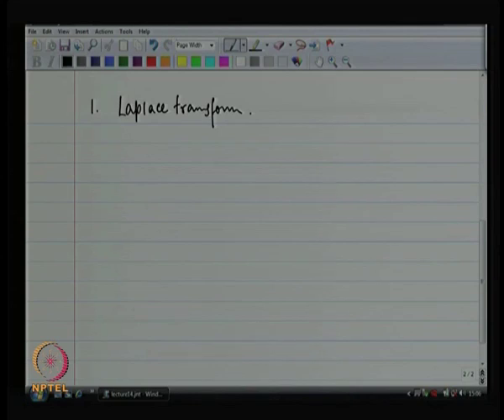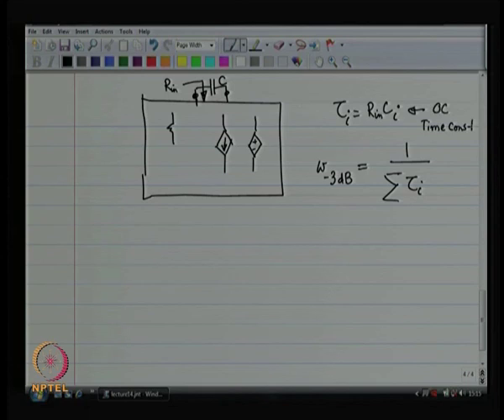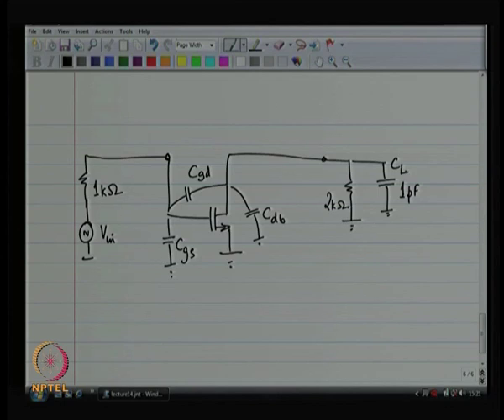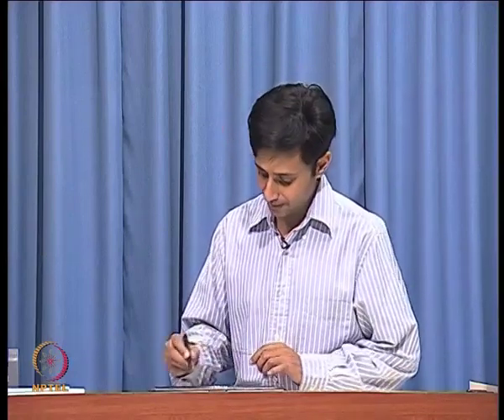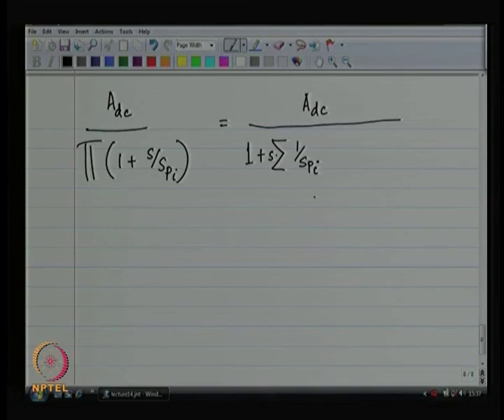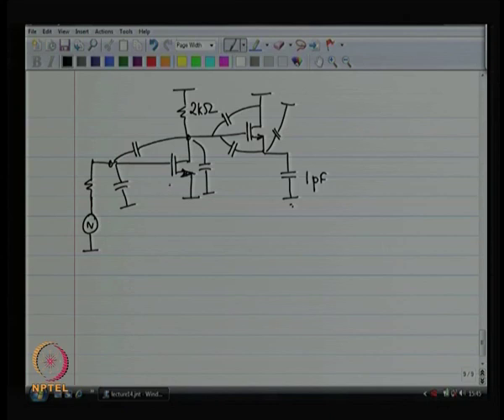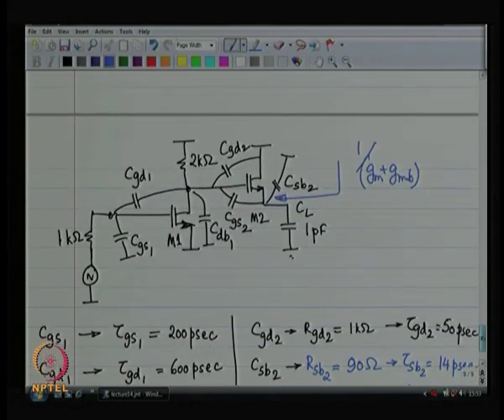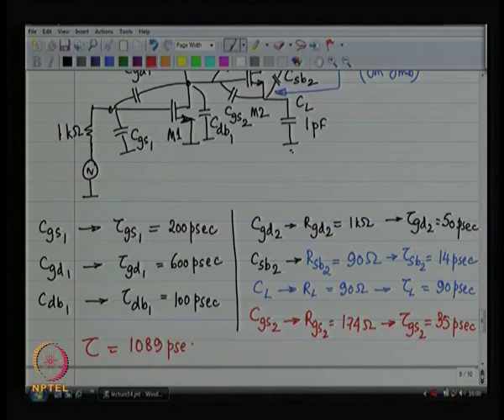Bandwidth estimation constants